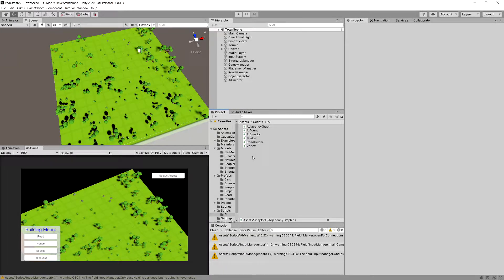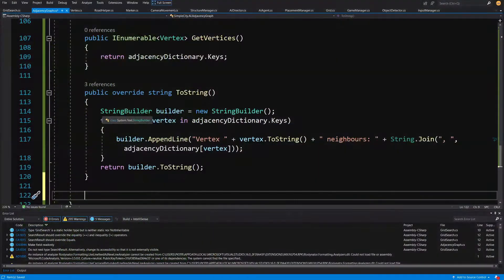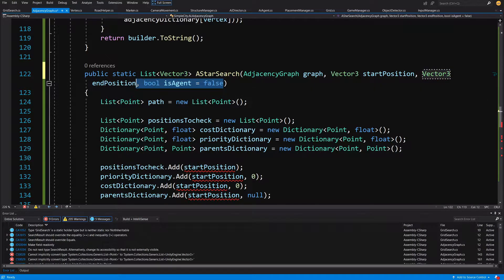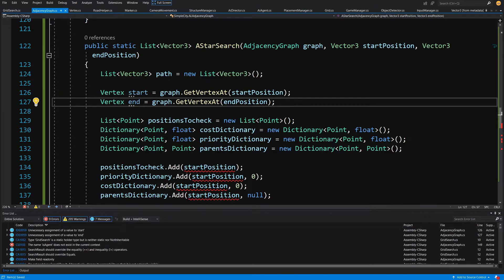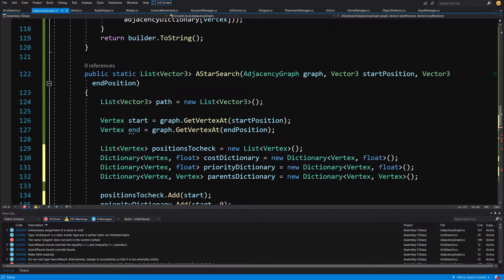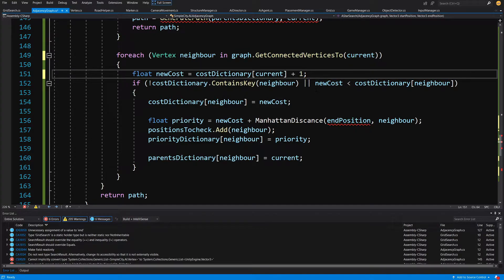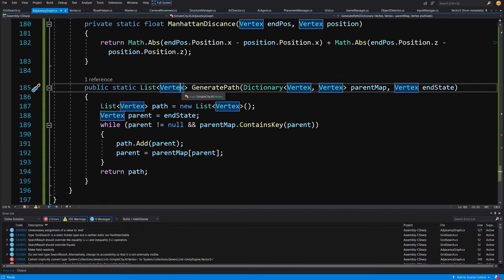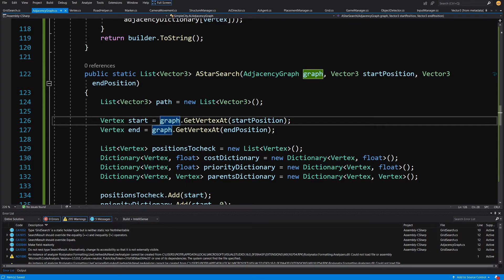Pedestrian AI in Unity - P12